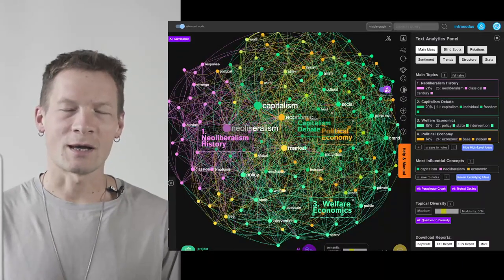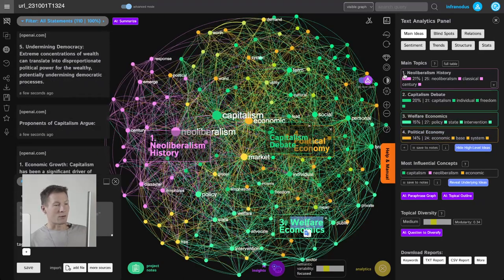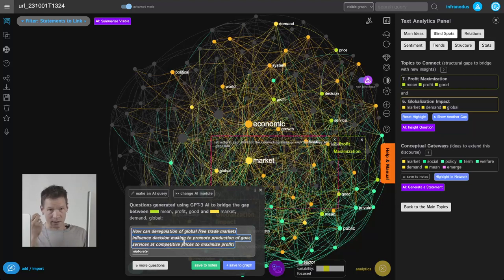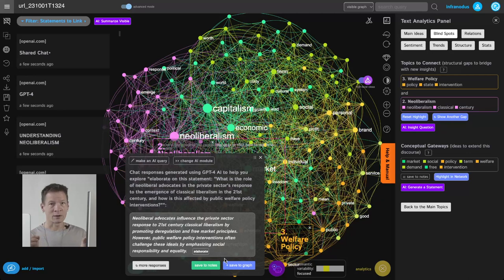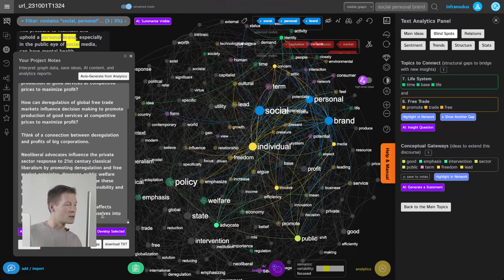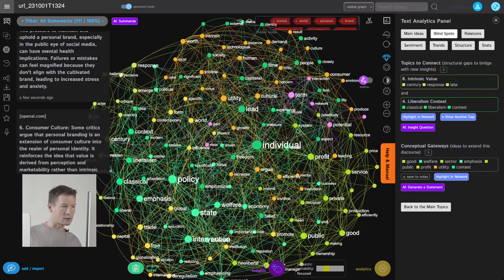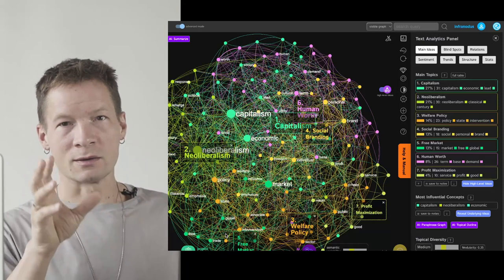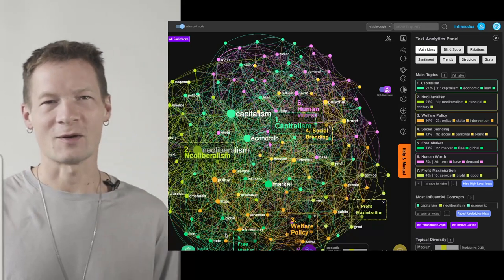How to Enhance ChatGPT Conversations with Knowledge Graphs | InfraNodus Tutorial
Using you can import your ChatGPT conversations and visualize the main topics as a knowledge graph and the gaps between them. You can then use these insights to get back into a ChatGPT conversation and to develop it further in an interesting way making new connections between ideas.

In this video, I demonstrate how you can use the visual text analysis app InfraNodus and its built-in GPT4 AI for this task. You can also apply it to any other text or a PDF document.

Timecodes:
0:00 Introduction
0:38 Importing ChatGPT conversation to InfraNodus
1:12 How InfraNodus text network analysis works
2:14 Step 1: General overview of a ChatGPT conversation and summary
3:11 Step 2: Find the blind spots in the conversation to connect new ideas
4:01 Step 3: Stimulating your thinking using built-in GPT4 AI
4:43 Step 4: Saving ideas into project notes / adding into the graph
6:16 Step 5: Finding more structural gaps in the conversation
6:55 Step 6: Feeding AI-generated content back to AI (human-in-the-loop approach)
8:05 Summary of the structural gap approach
8:53 Step 7: Peeling off the top layer of evident ideas (reveal the non-obvious)
10:20 Step 8: Developing non-evident topics in your conversation
11:06 Step 9: Modifying the graph view
11:20 Step 10: Jumping into specific parts of the texts (knowledge graph search)
12:53 Summary of the "revealing the non obvious" approach
13:13 Step 11: Finding topics in the knowledge graphs (tip: look at the periphery)
13:40 Step 12: Continuing the conversation in ChatGPT
14:03 Step 13: Using the project notes to develop your conversation
15:53 Why InfraNodus is useful for enhancing your ChatGPT chats